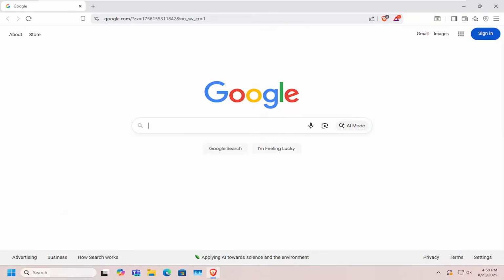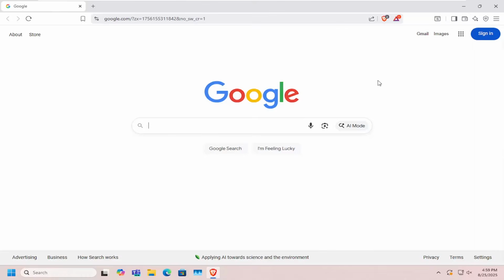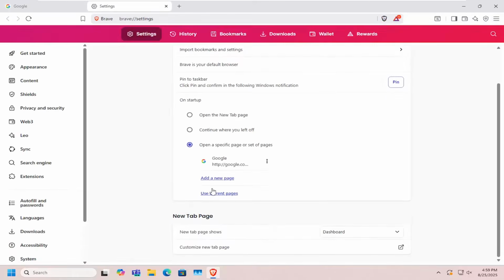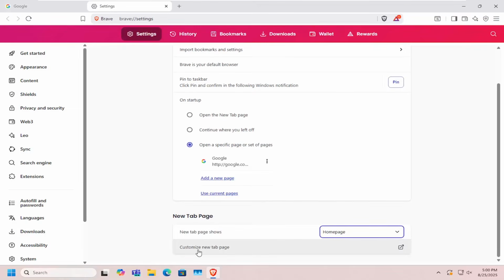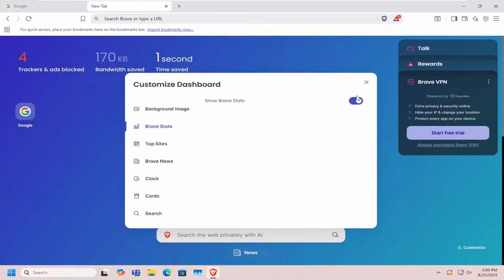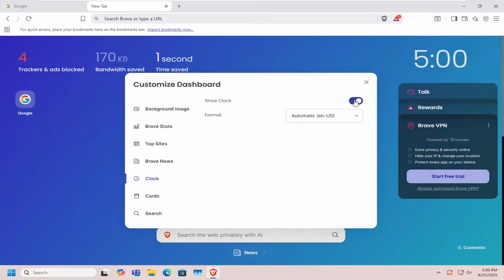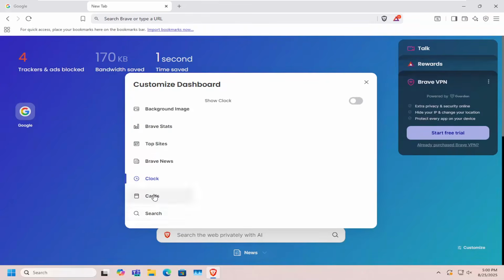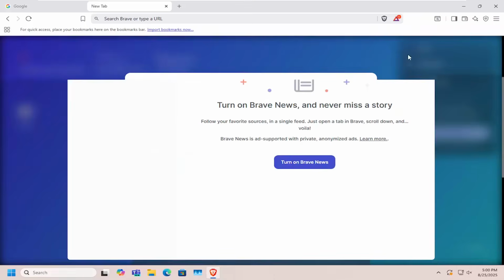How To Customize Brave Browser New Tab Page [Guide]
This video tutorial explains how to customize the Brave Browser new tab page, a feature that allows users to personalize the content and layout displayed when opening a new tab. By adjusting settings such as background images, quick links, and widgets, users can create a more visually appealing and functional browsing experience. The guide highlights how managing the new tab page enhances usability, productivity, and overall browser satisfaction. It provides insight into why customizing this feature is important for users who want a tailored and engaging browsing environment.

Customizing the Brave Browser new tab page allows users to prioritize the content and tools most relevant to their needs, such as frequently visited sites, bookmarks, or news feeds. This feature is particularly useful for users who want to streamline workflow, save time, and make their browsing environment more enjoyable. The tutorial emphasizes how controlling new tab page settings improves accessibility, organization, and overall browsing efficiency. By learning about this option, viewers can create a more personalized, functional, and visually appealing online experience.